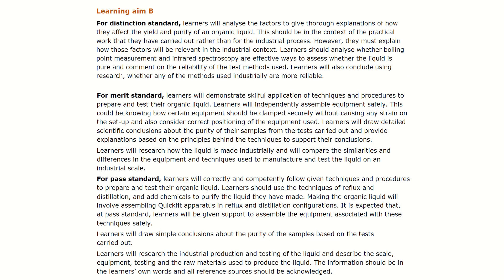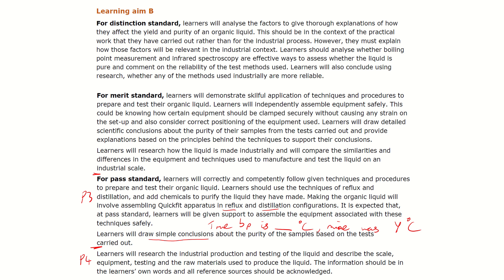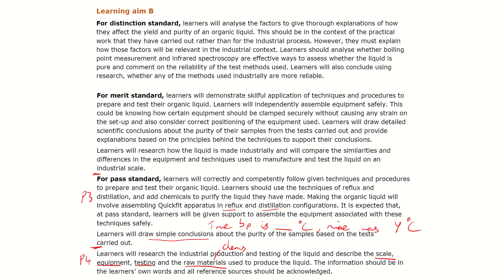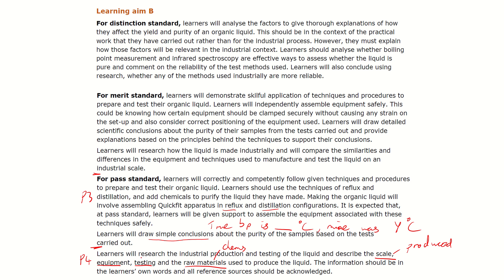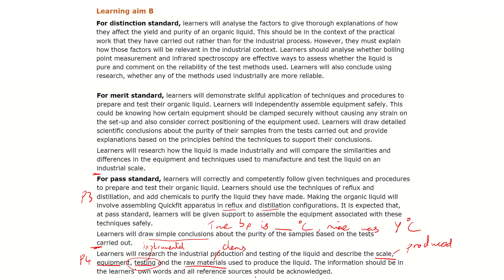Unit 4 - Assignment 1 walkthrough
BTEC Applied Science Level 3 - Unit 4 assignment 1 walkthrough.

B.D2 Analyse the factors affecting the yield and purity of an organic liquid in the laboratory and their relevance to its industrial manufacture.
B.M2 Demonstrate skilful application of techniques in preparing and testing the purity of an organic liquid and draw detailed conclusions.
B.M3 Compare the laboratory and industrial manufacture and testing of an organic liquid.
B.P3 Prepare and test the purity of an organic liquid and draw conclusions.
B.P4 Describe the industrial manufacture and testing of an organic liquid.